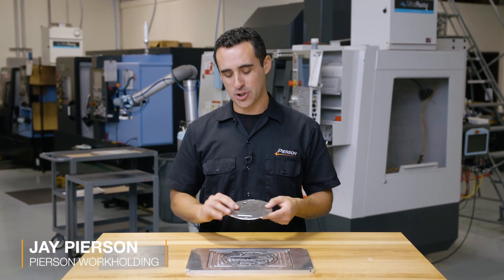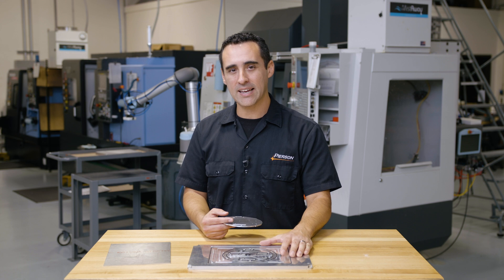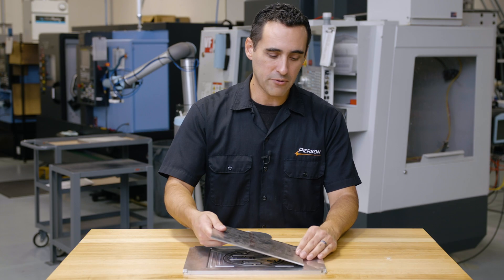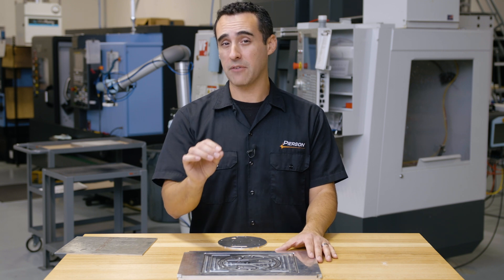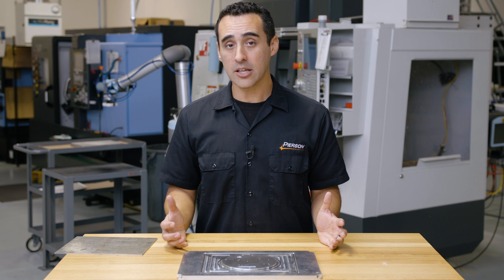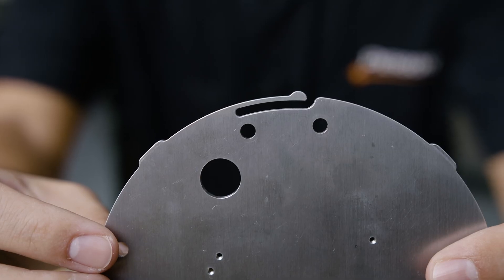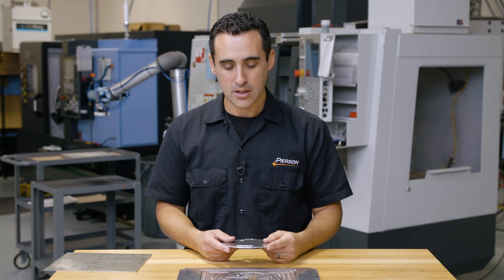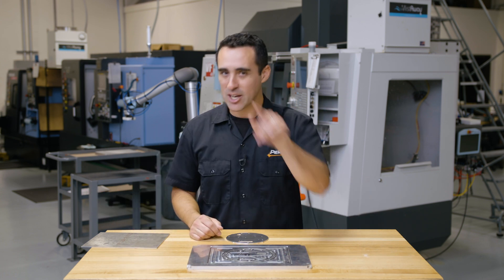When a VACUUM is better than a VISE | Fixture Friday 11 | Pierson Workholding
In this episode of Fixture Friday, Jay Pierson shows you how he used his SmartVac workholding system to machine a thin, flat work piece!

When is a vacuum chuck better than a vise? With the part we machined in this episode, it would require five setups using traditional vise workholding. But in this week's Fixture Friday, we look at how we palletized the second operation to get eight parts per cycle without using a single clamp!

00:00 Let's see how to make this part on a custom vacuum chuck
00:23 Customizable top plate solution
00:58 Details on materials
01:14 Place in a shallow pocket
01:23 Two separate vacuum workholding areas
02:14 Why we need a vacuum top plate
03:39 Check out our vacuum chucks!